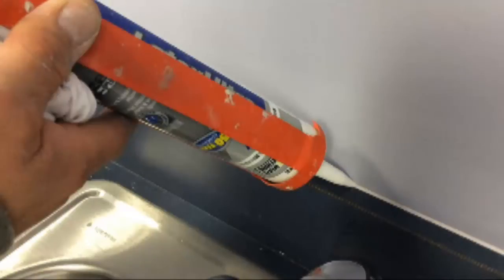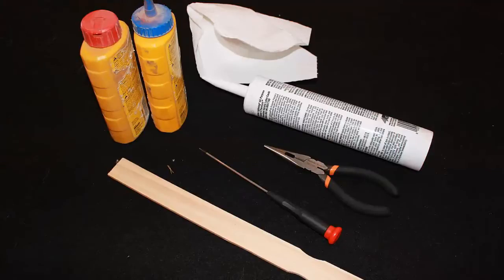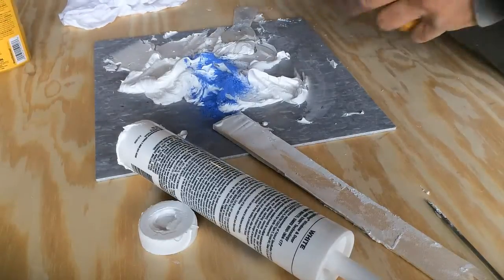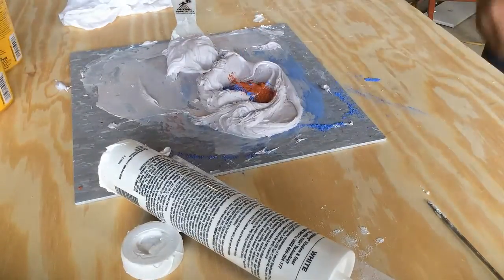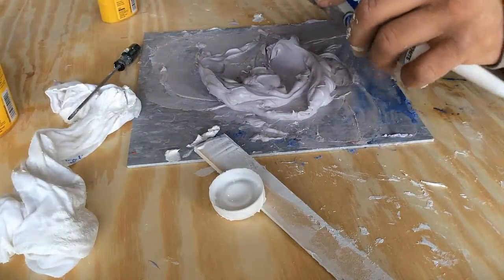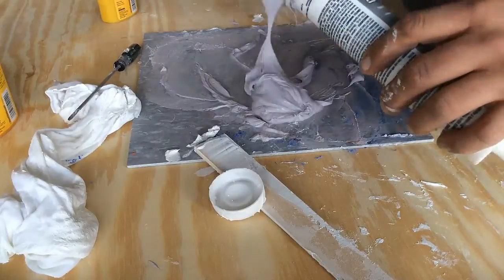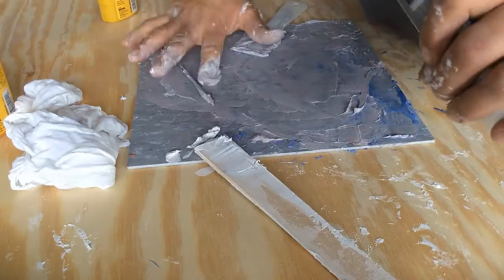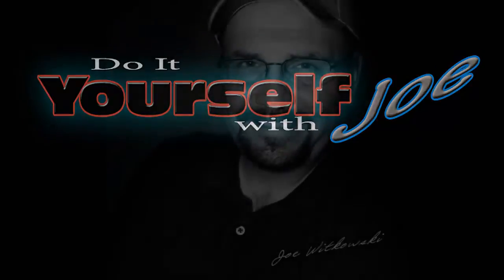How to Make Your Own Colored Caulk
In this video I will show you how to make your own colored caulk with chalk line chalk

IRWIN Tools STRAIT-LINE 64901 Standard Marking Chalk, 8-ounce, Blue (64901)

Dap 18275 DYNAFLEX 230 Premium Elastomeric Interior and Exterior Sealant, 10.1 oz, White

How to make you own colored caulk, how to mix you own colored caulk, how to mix you own custom colored caulk, custom colored caulk,